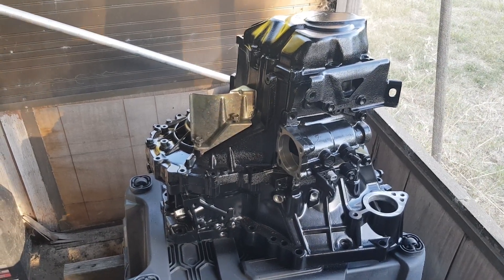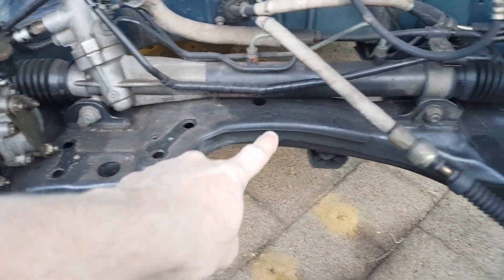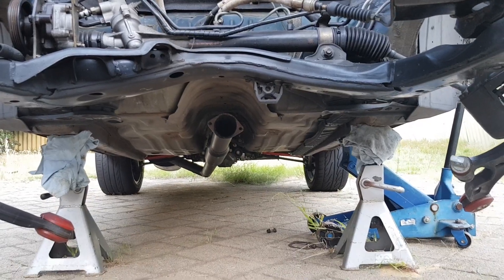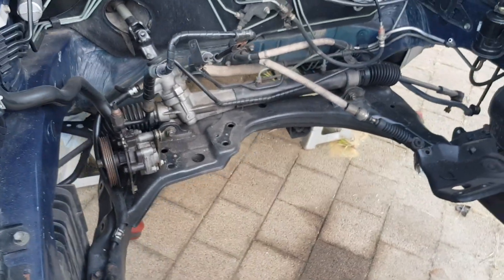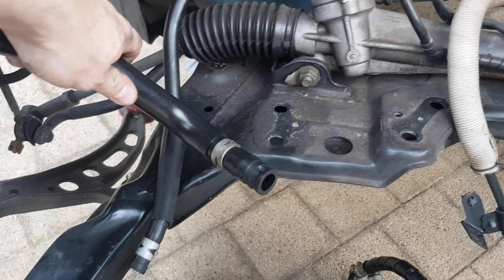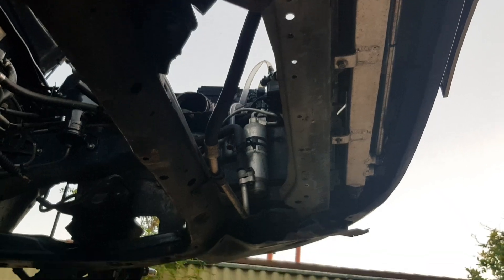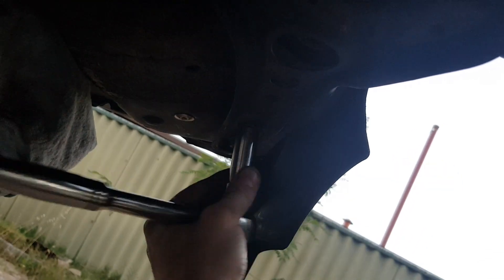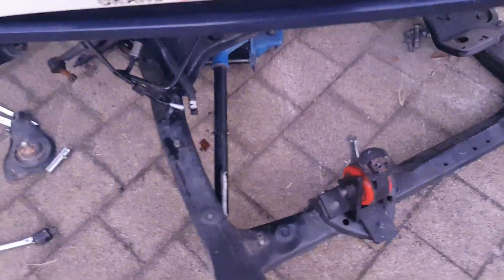Turbo AWD Camry - pt14 - front Fwd subframe removal.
Need to make room for that AWD gearbox and drive shaft. This standard Camry subframe will not do. Need to modify it to suit :)